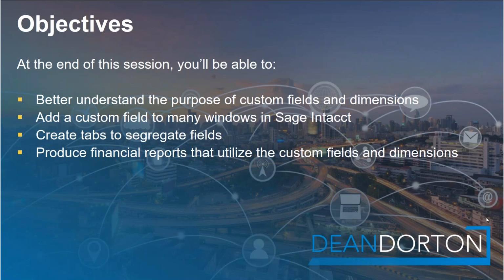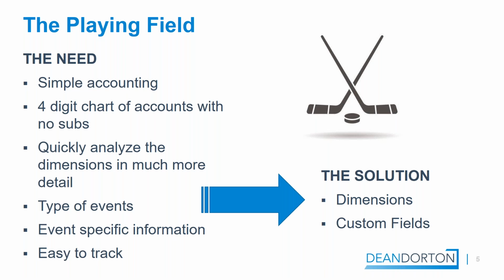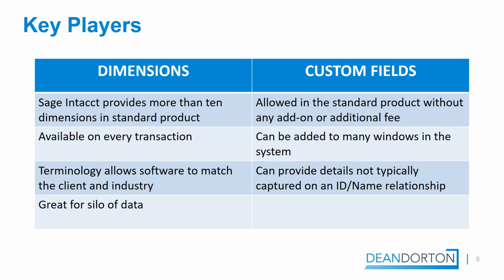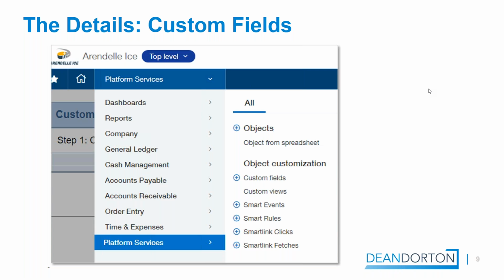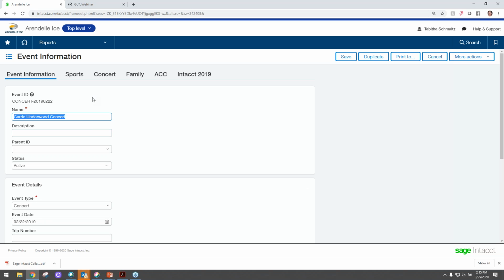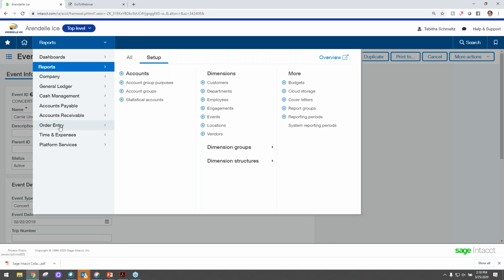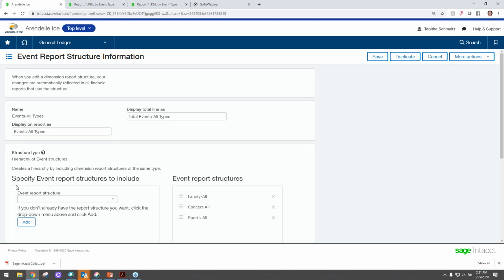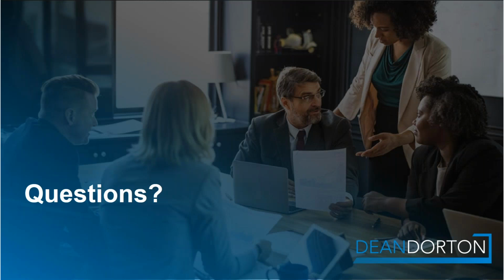Sage Intacct | Cloudbytes: How to Use Custom Fields & Dimensions in Sage Intacct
Do you have specific groups within your dimensions (e.g. locations, departments, customers, etc…) that you would like to run reports or financials on? How many custom fields do you have that are serving a purpose? The question is- have you ever considered using dimension groups AND custom fields together?

In this webinar, you'll learn:
- An overview of dimensions, dimension groups, and custom fields
- To set up custom fields within a dimension group to create dynamic groups and structures
- How to add and edit dimension groups based on custom fields